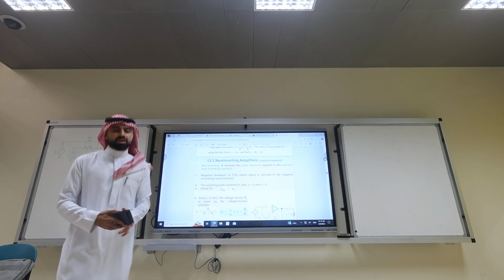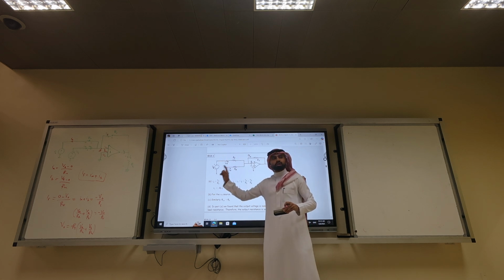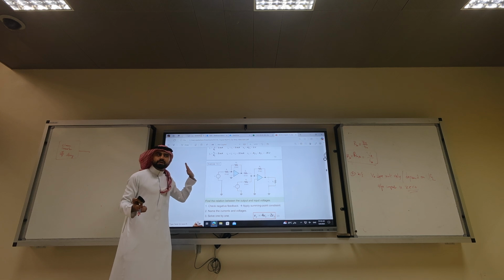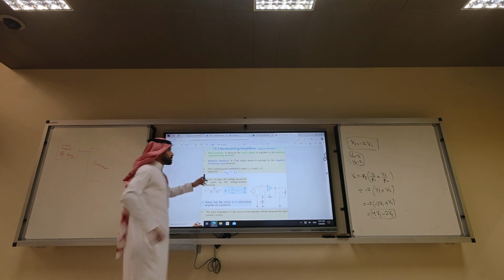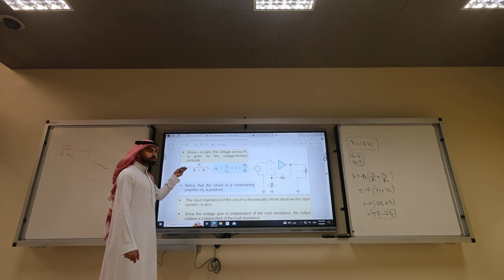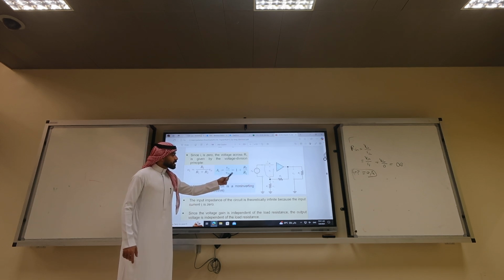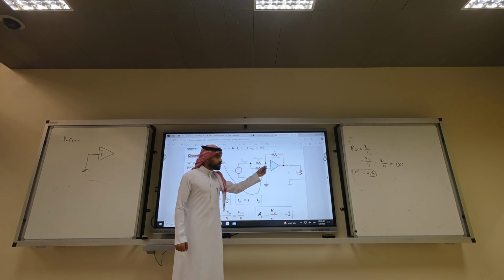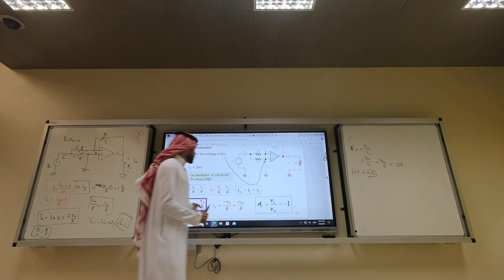EE234 Lecture 24 [Inverting and Non-inverting Amplifier]